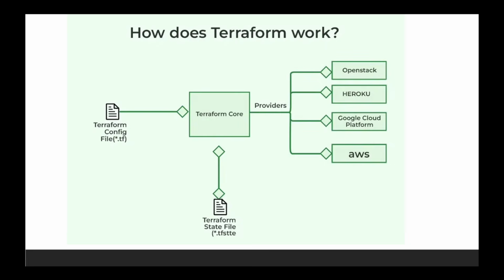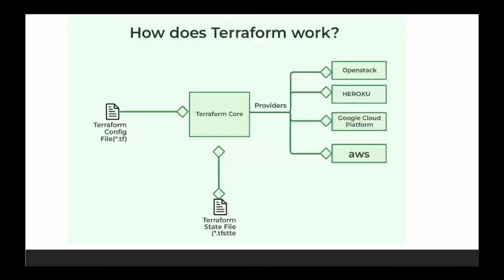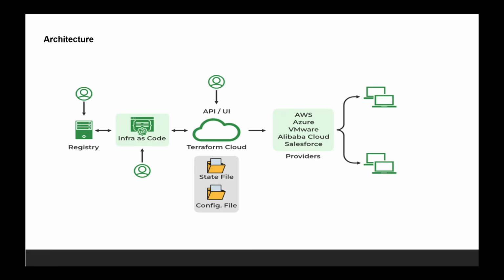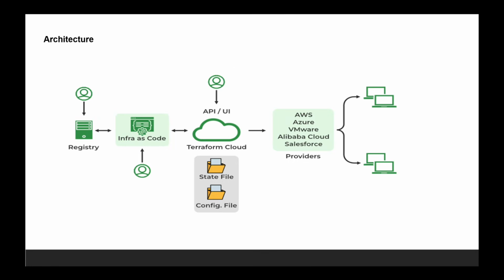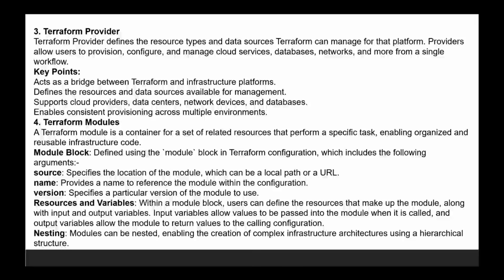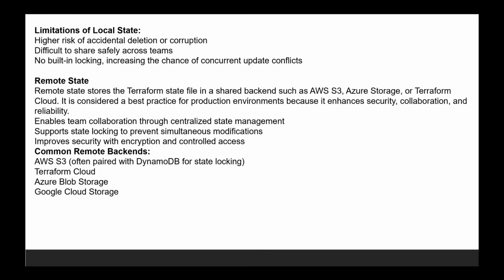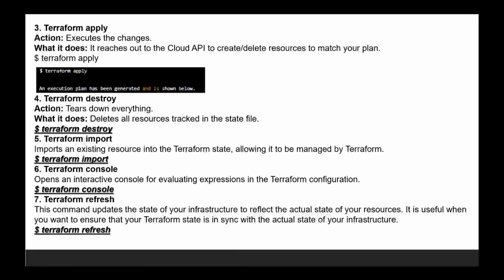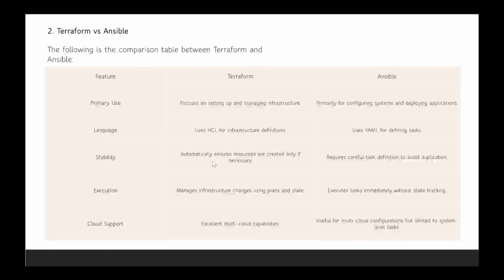Terraform viral youtube youtubegrowth trending